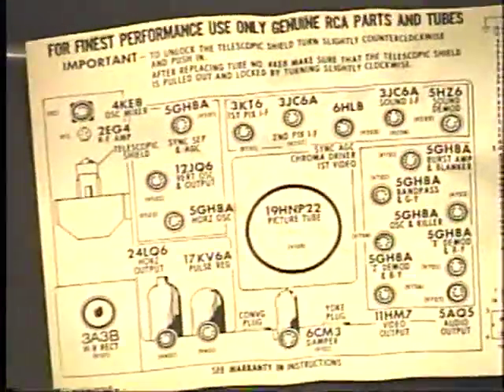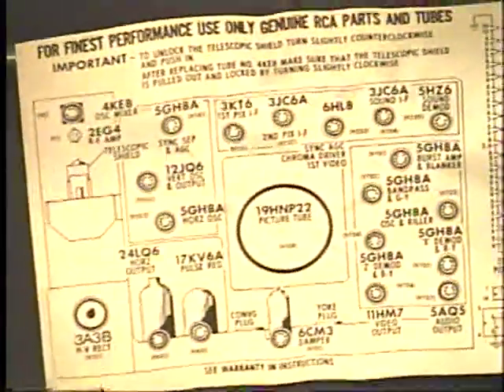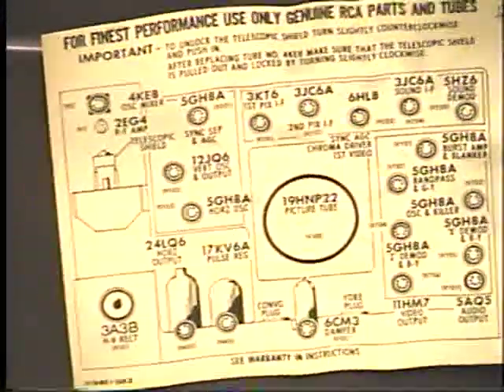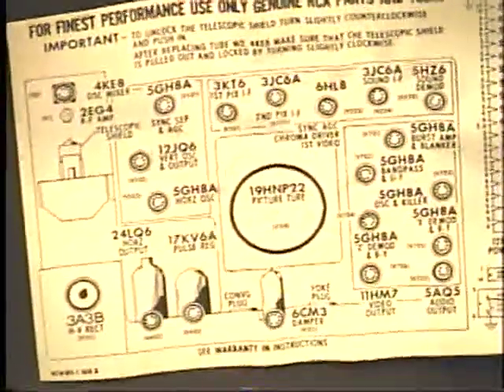1969 RCA CTC-36 tube type portable color TV set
This set looks very much like the later hybrid CTC-53 but is all tube type, except for one transistor in the vertical oscillator stage. It had been working absolutely perfect but I am getting some kind of interference now on VHF even when hooked to the DVD player. Not sure what is causing it.